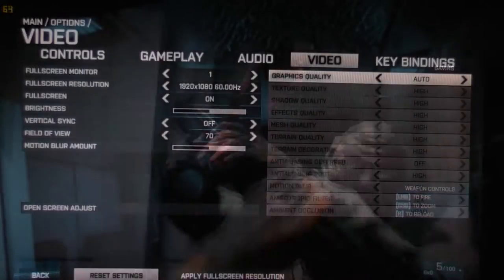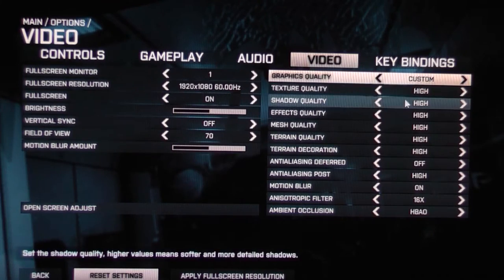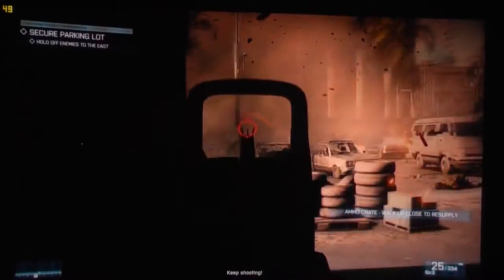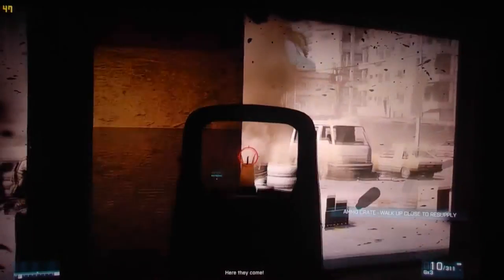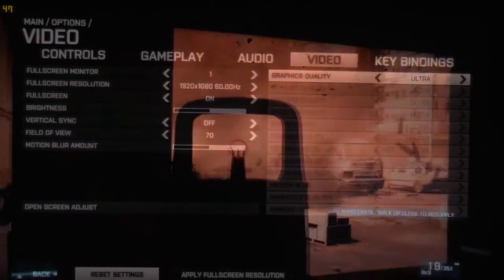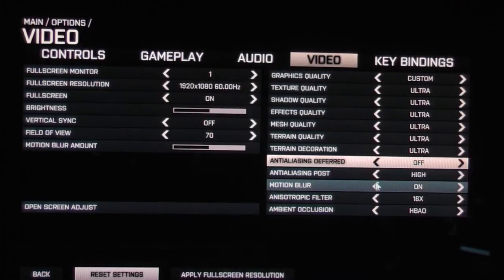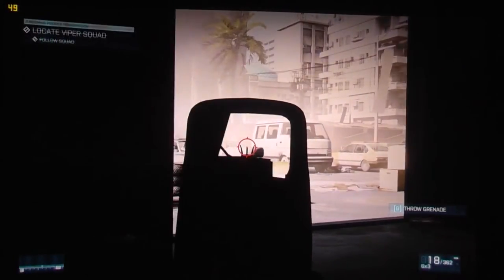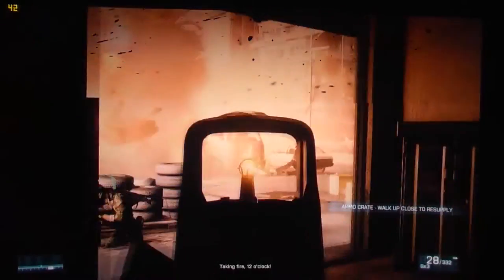Battlefield 3 Performance Analysis w/ Nvidia GTX 560Ti, Core i5 2500k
Theje analyses the performance of the GTX 560 Ti gaming graphics card while its rendering Battlefield 3.

Complete PC specifications:
-Nvidia GTX 560 Ti GPU, 1 GB GDDR5 VRAM
-8 GB DDR3 1600 RAM
-128 GB Crucial SSD